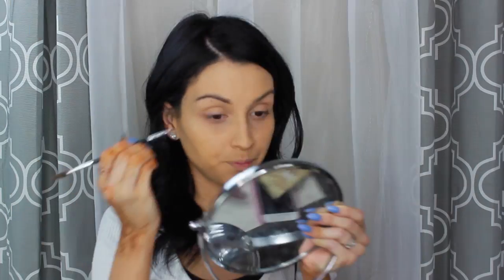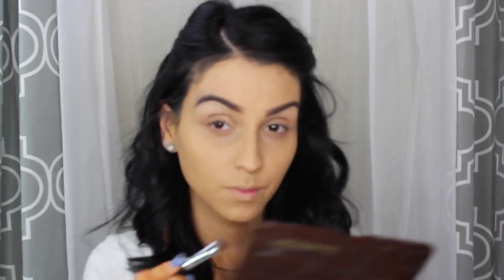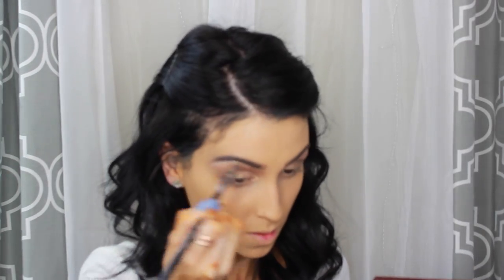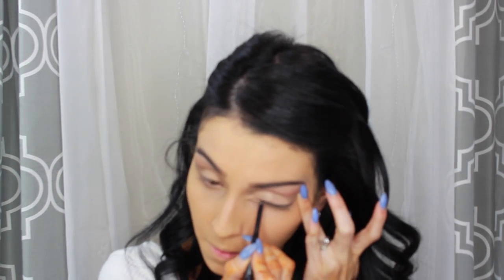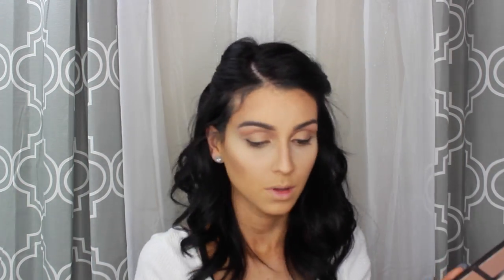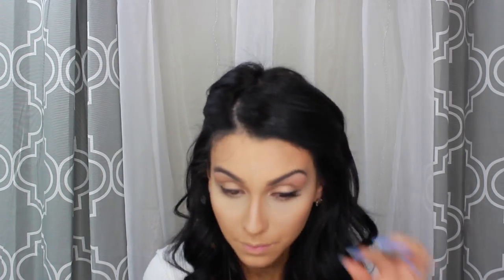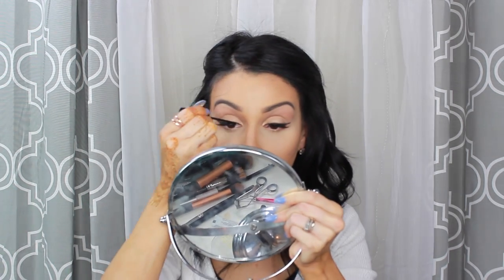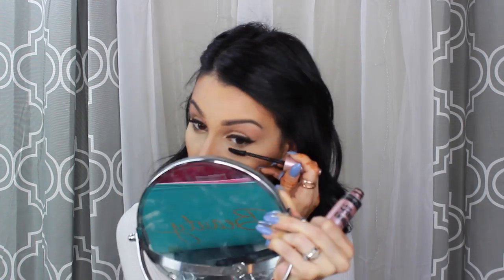Easy Summer Glow Makeup Tutorial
{***OPEN ME***}

Primer Makeup Forever Step 1
Foundations: Loreal Pro_Matte Infalliable 24hr & NARS all day Lightweight Luminous
Eyes
Too Faced Chocolate Bar Palette
Lid: Creme Bulee
Crease: Salted Caramel
Brow highlight: Lorac Mega Pro Cream
EyeLiner: Rimmel Smudge in Black
False Lashes: Ardell Wispies
Mascara: Maybelline Sensational
Liquid EyeLiner: NYC Liquid EyeLiner
Concealers: Amway Aristry Concealer & Maybelline Dark Circle Eraser

Face
Contour: Kat Von D Shade and Light Palette
Bronzers: Rimmel Bronzer & Loreal Highlight Palette

Lips:
Lip Liner: Rimmel Exaggerate in Epic
Lipsticks: Milani Matte Nude & Innocence

♡FOLLOW ME♡